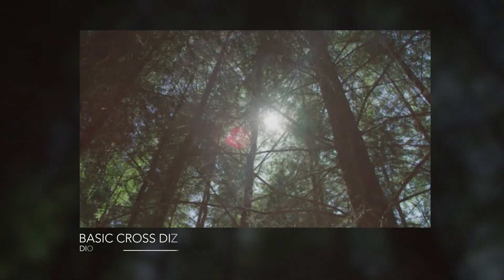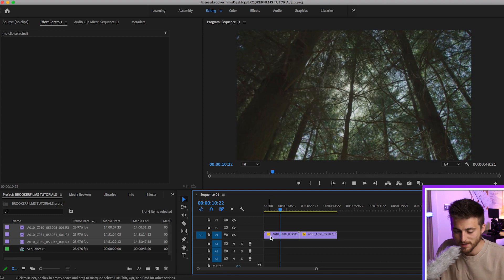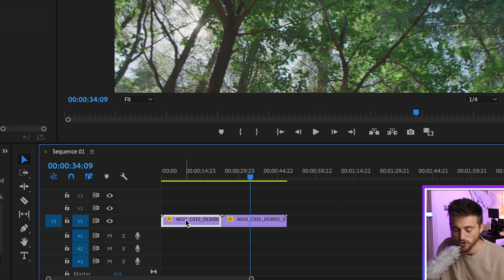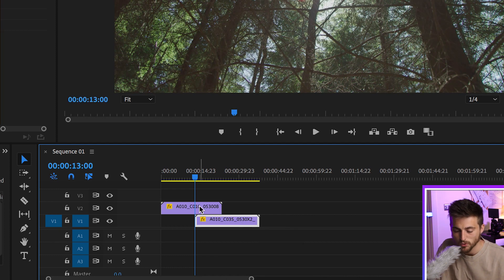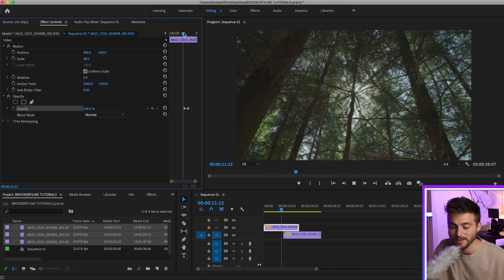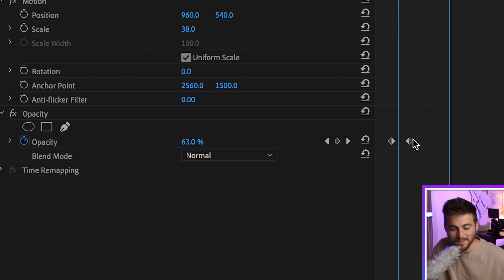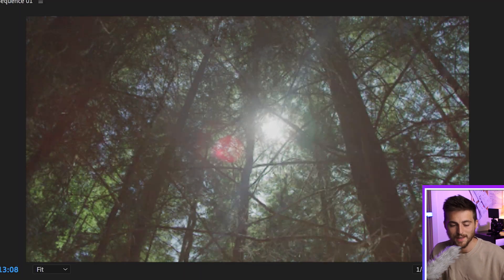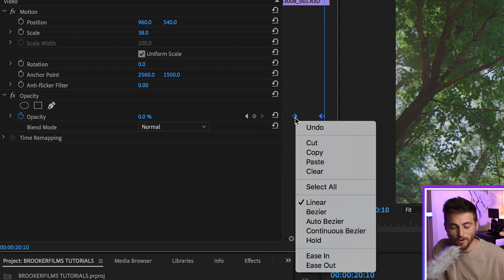Fade from One Video to Another in Premiere - Tutorial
Create a fade out from one video and fade into another video with this video.